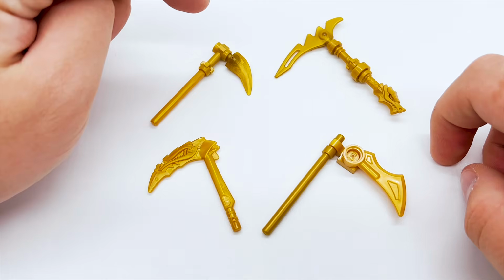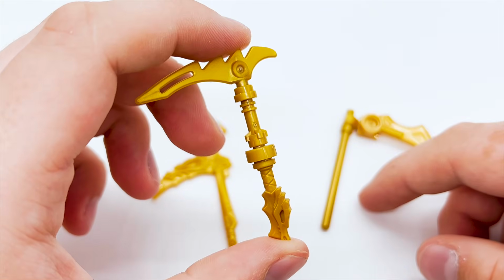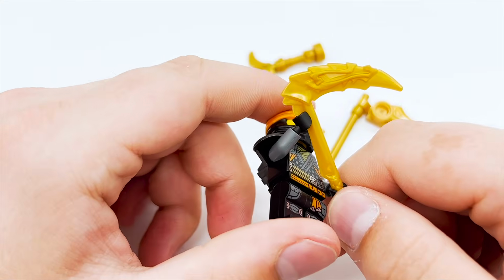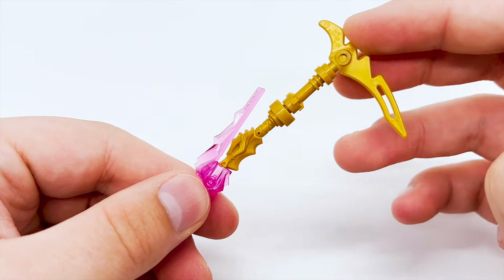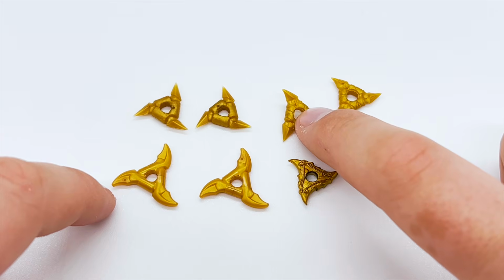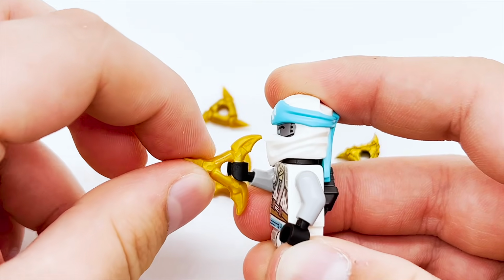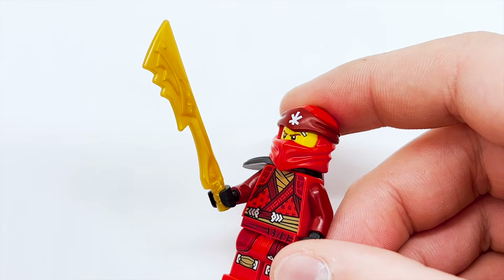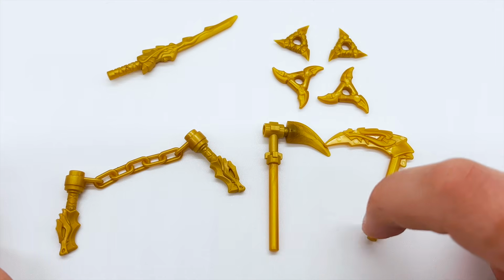Ninjago Golden Weapons Over Time - Which are best? (2011-2022)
This is a comparison of all of the LEGO Ninjago Golden Weapons that have been released over the years: The Scythe of Quakes, Nunchucks of Lightning, Shurikens of Ice, and Sword of Fire. Each of these have had multiple iterations over the years, so this video aims to look at which version is best for each one.

A huge thank you to my channel members:

Pyro Whipper Tier:
-Suntan
-Nicholas Miller
-Tumbleweed 3D
-Craftmastr

Sensei Wu Tier:
-That guy that made that thing once
-Zech9579
-Sudowoodo Bricks
-Zane Fan
-The Brix Reviews
-Nicholas Miller
-NinPogGo
-Stud Films
-guylego
-riolugaming 50
-doodlebricks
-HiveMind
-Hotdog
-Nate Fiedler
-dbx brix
-henfrig
-DAVINVLOGS
-"Matthew"
-juju bricks
-Brother from another Brick
-LuketheDuke 424
-Bingus
-the brick gamer
-i paint minifigs
-crazytoadgaming
-MoabOG
-Miles Alimario
-ShezzyZ
-lightning chicken
-A fun
-SpenceD03
-TJPro101